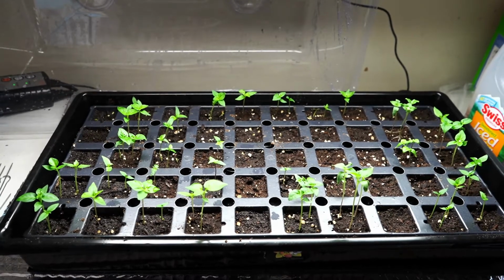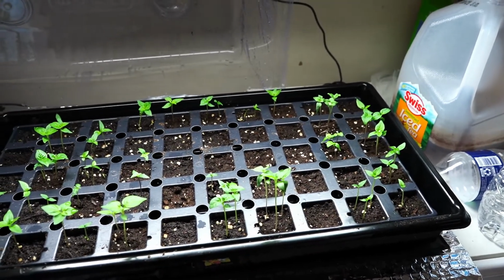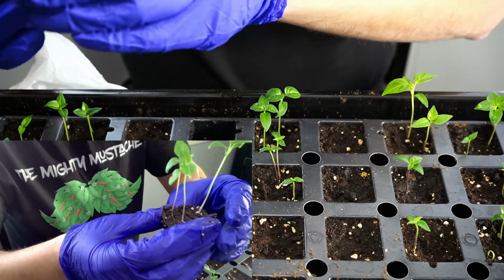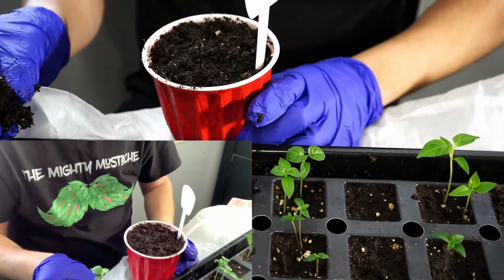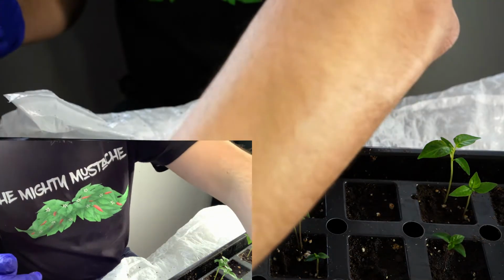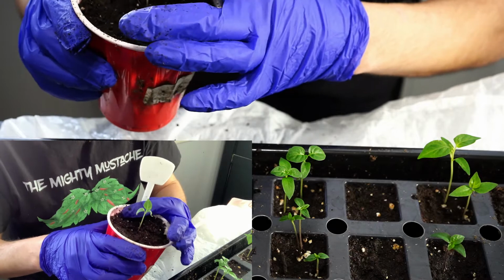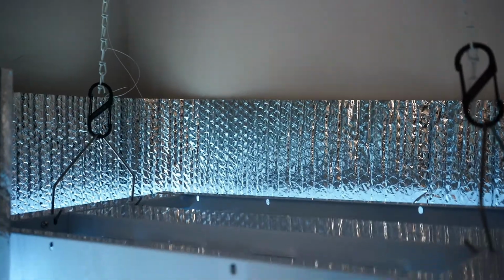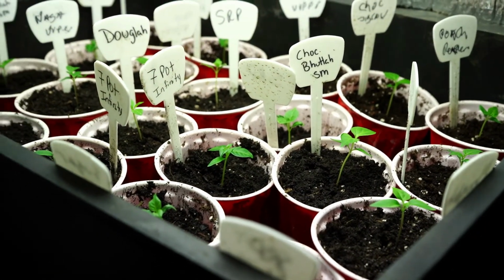How to separate, transplant pepper plant seedlings plus other tips.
An update on my seed germination and a tutorial on how to transplant seedlings and how to remedy lanky plants.